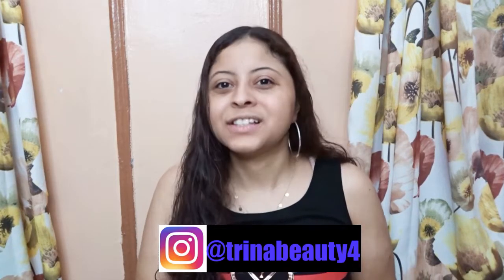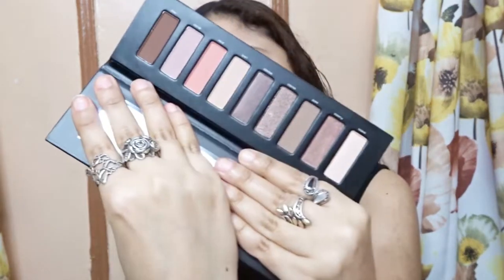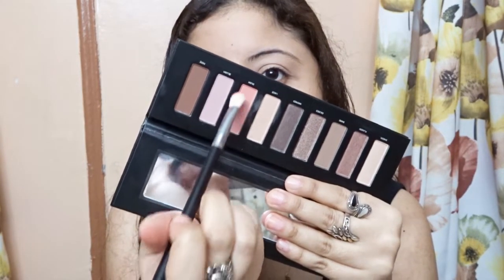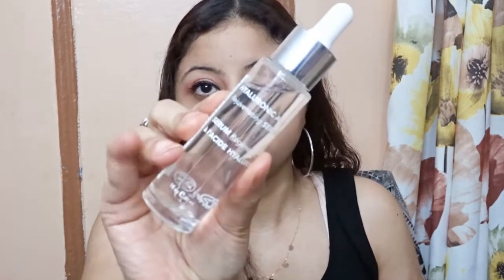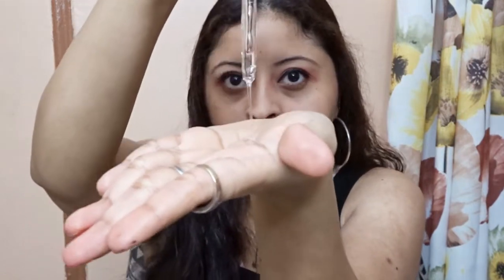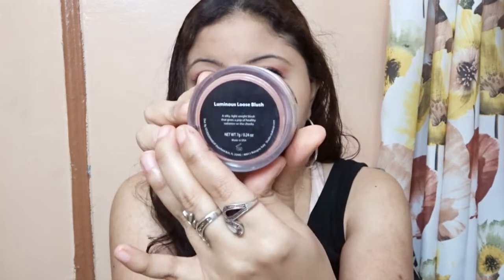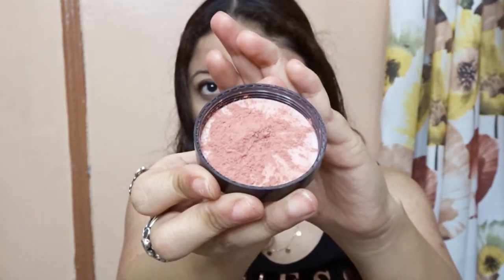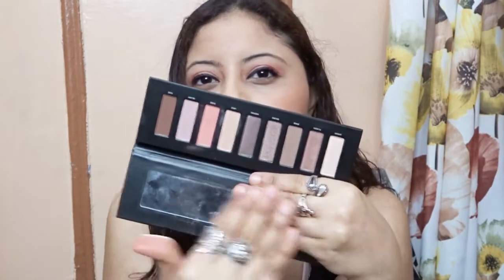STUDIO MAKEUP TESTED / IS IT WORTH IT ? / Trina Beauty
STUDIO MAKEUP TESTED / IS IT WORTH IT ?

Hey Guys
     Today's video is studio makeup tested. This line of makeup is sold at Amazon.

Products I mention:
Studio Makeup sold at Amazon
Sheen & Fate Eyeshadow Palette
Endurance Cream Eyeshadow
Rejuvenating serum with Hyaluronic Acid
Luminous Loose Blush